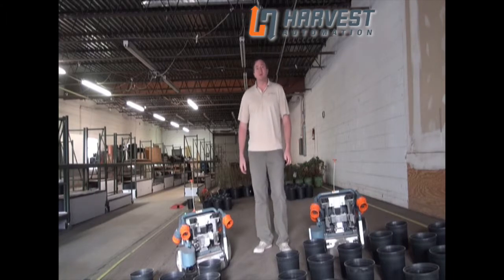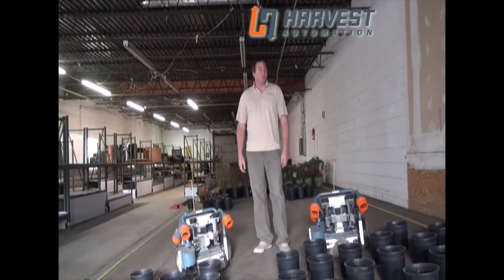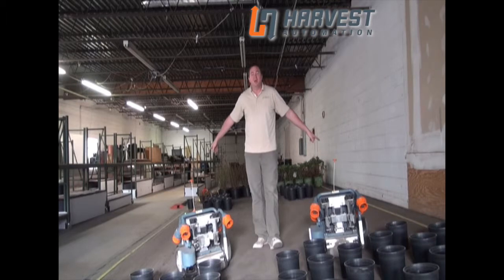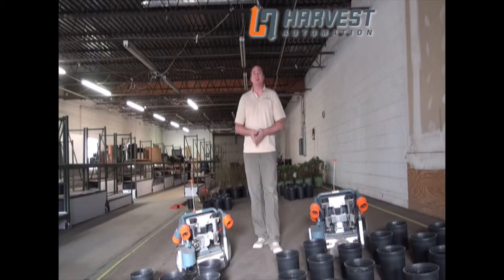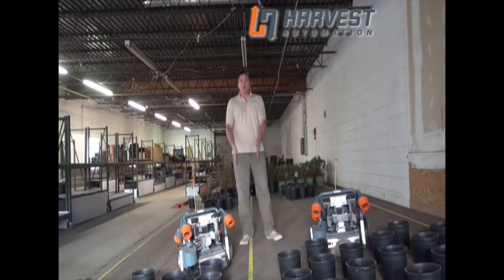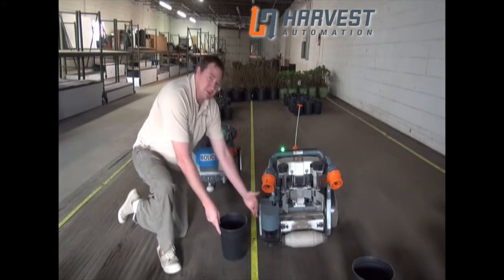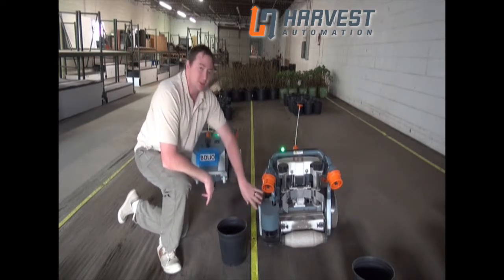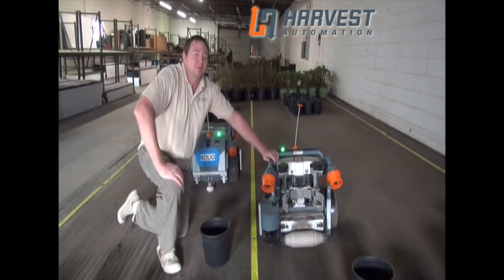Harvest HowTo: Shared Boundary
Travis Armsrong of Harvest Automation describes how and why to use two robots with a shared boundary.